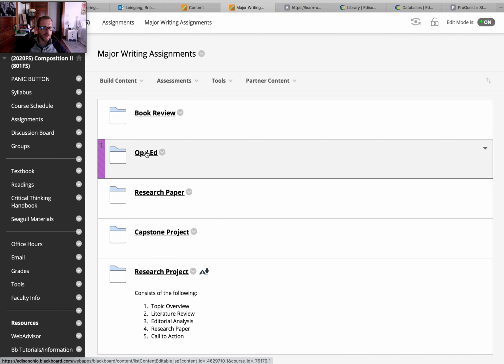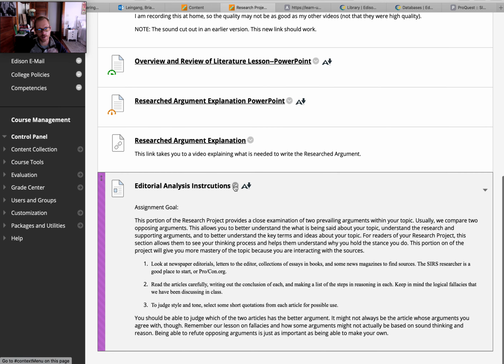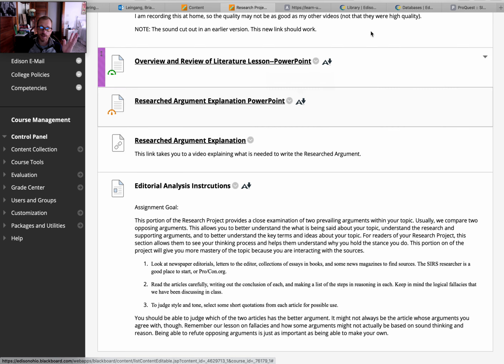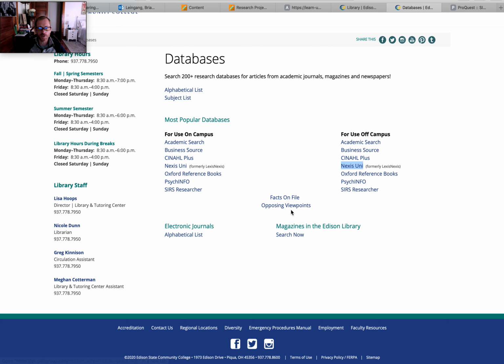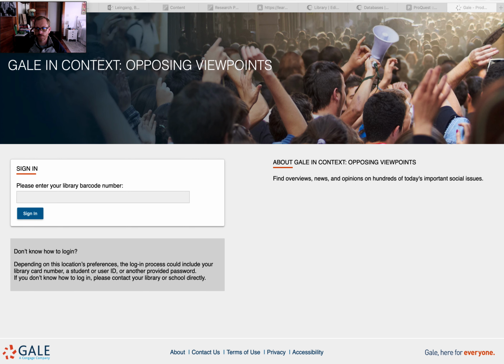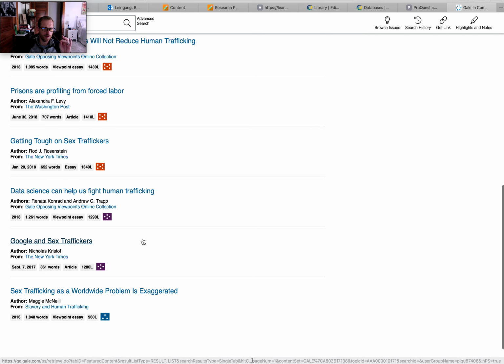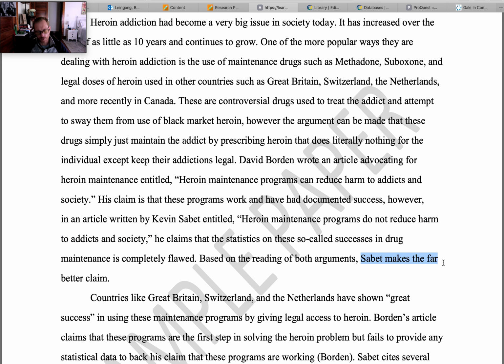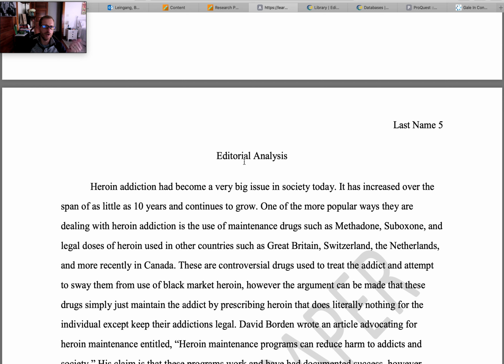Editorial Analysis Explanation Video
This video explains the Editorial Analysis section of the Research Project.